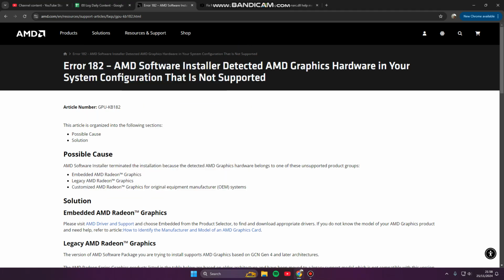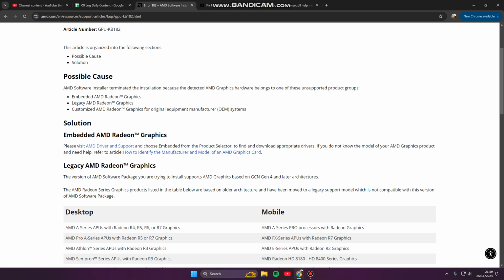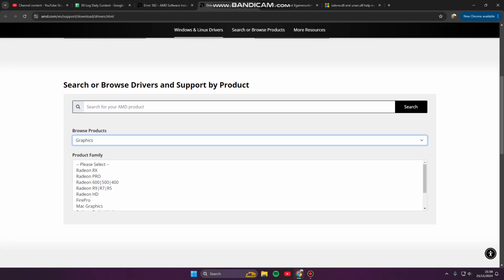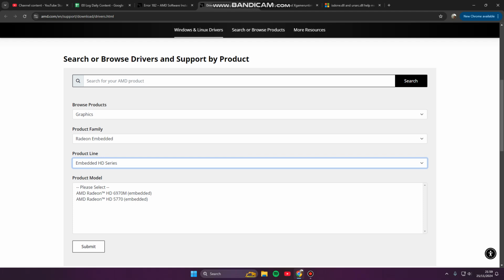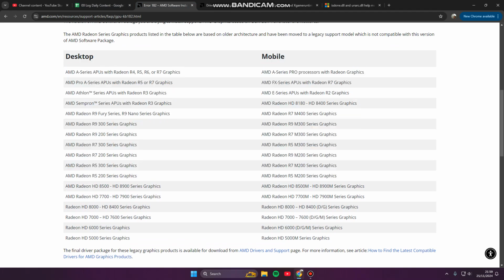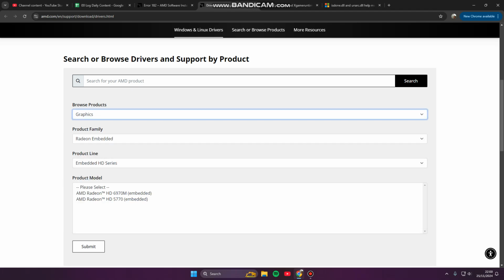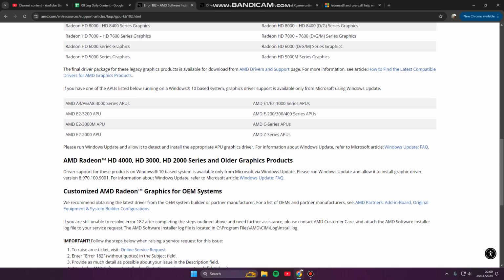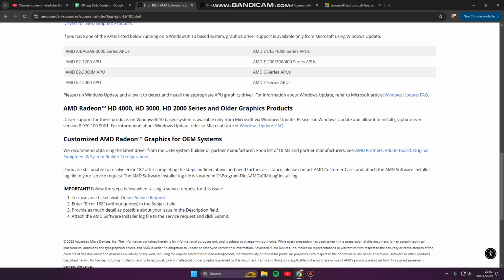❤️ FAST: HOW TO FIX AMD GRAPHIC DRIVER ERROR 182 (EASY FIX 2024) | FIX Problem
HOW TO FIX AMD GRAPHIC DRIVER ERROR 182 (EASY FIX 2024) | FIX Problem.